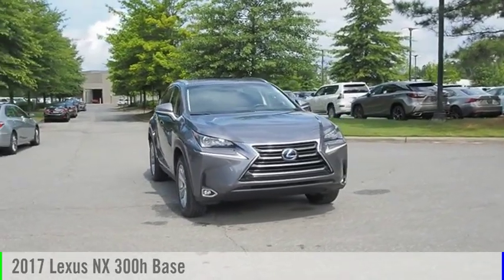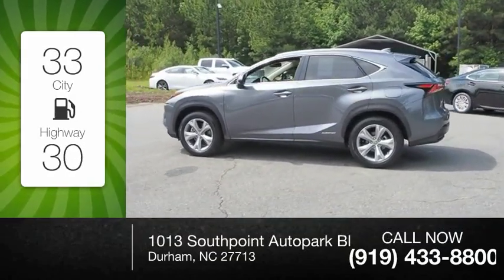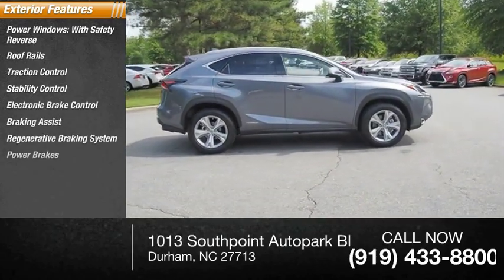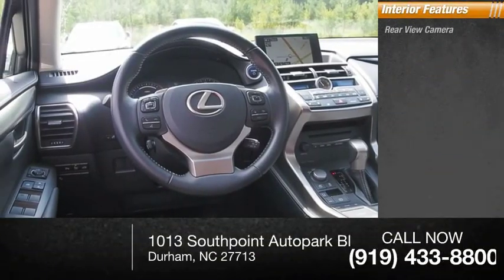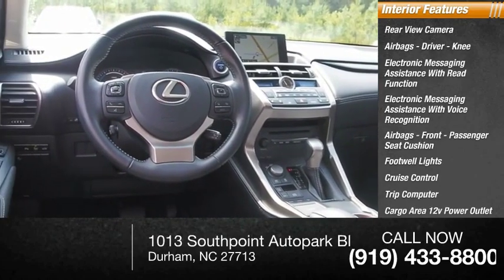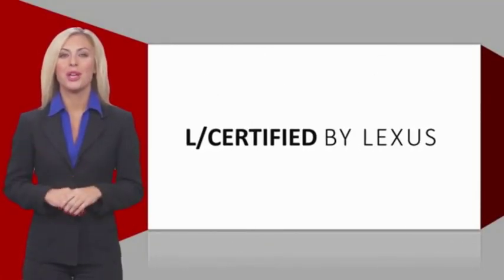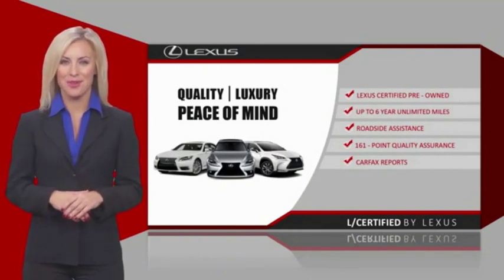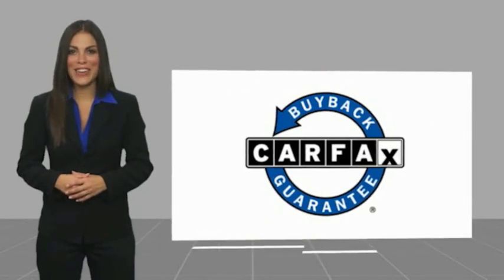2017 Lexus NX 300h for sale in Durham NC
2017 Lexus NX 300h for sale in Durham NC - Stock # DP3502
Year: 2017
Engine: 2.5L I-4 cyl
Transmission: eCVT
Mileage: 18,047 miles
MPG Range: 33/30
Exterior Color: Nebula Gray Pearl
Interior Color: Black
Address:
VIN: JTJBJRBZ7H2064281